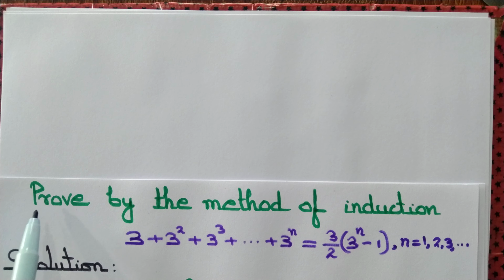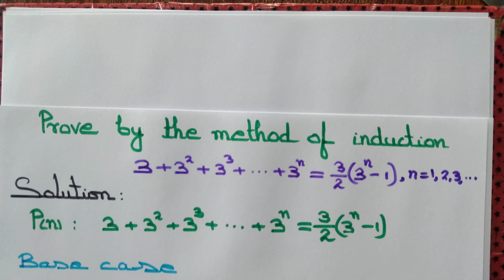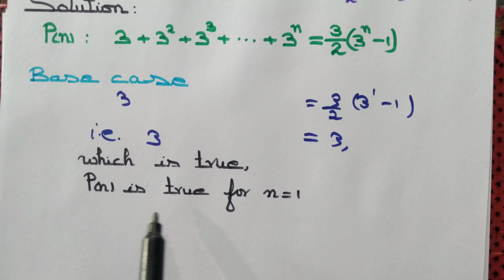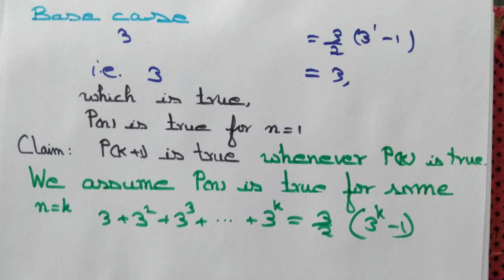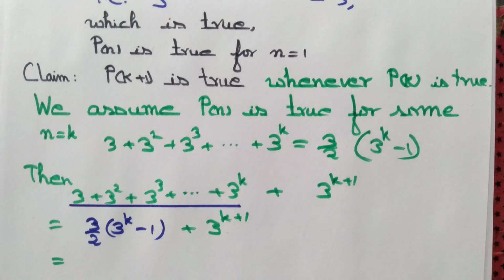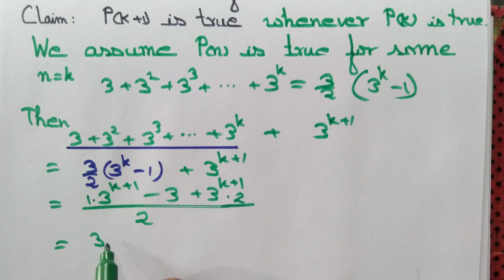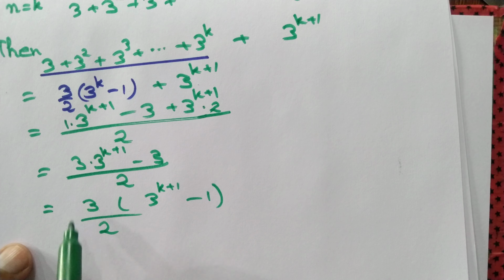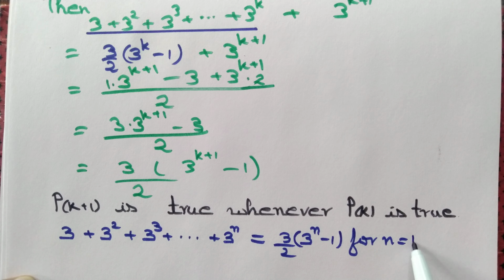Prove by principle of mathematical induction that 3+3^2+...+3^n=(3^n-1)3/2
We proved by mathematical induction that 3+3^2+...+3^n=(3^n-1)3/2